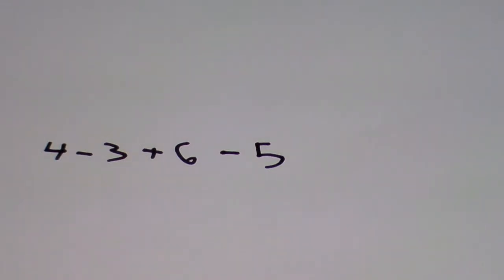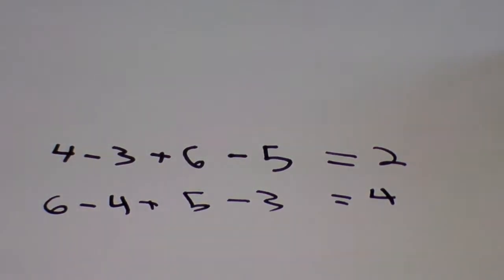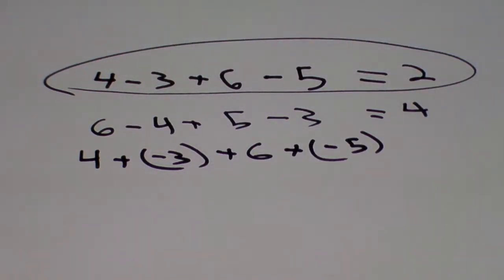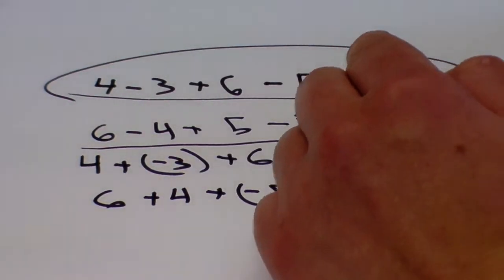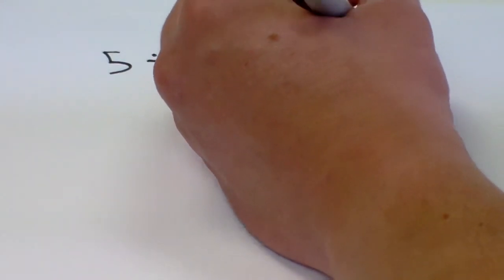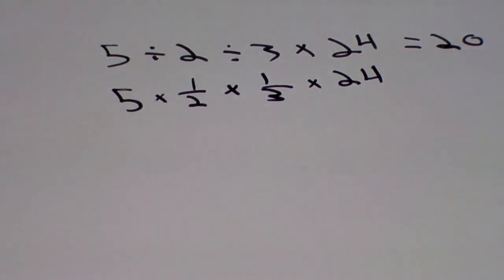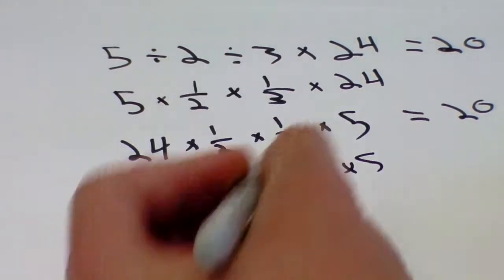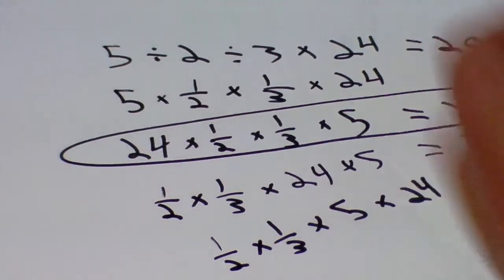A Closer Look at Commutitive and Associative Properties